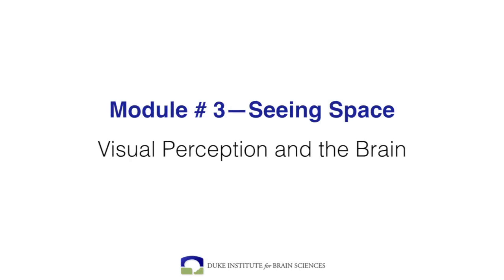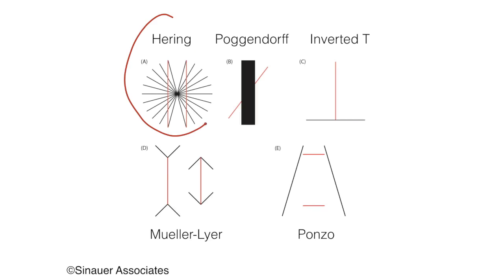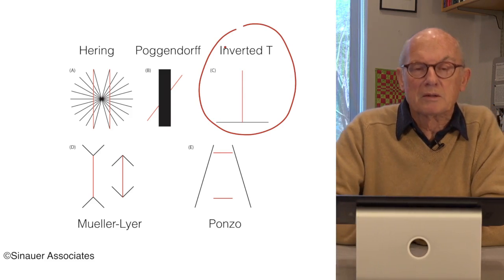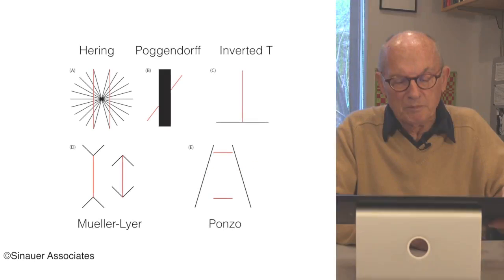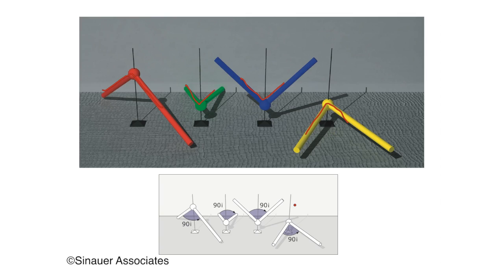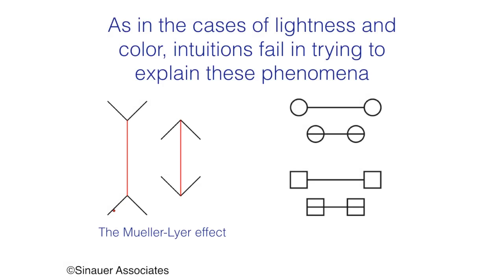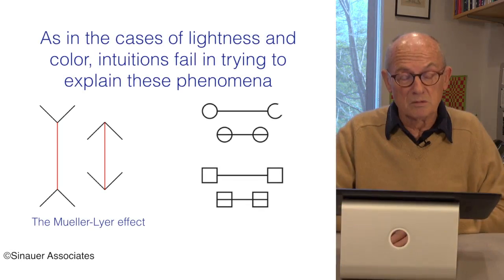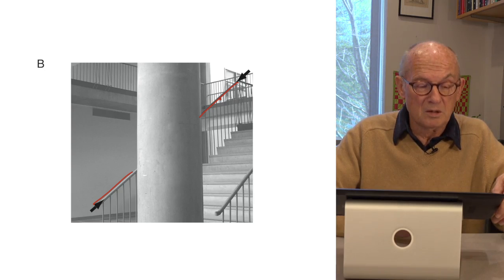Geometrical “Illusions” - Visual Perception and the Brain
Learners will be introduced to the problems that vision faces, using perception as a guide. The course will consider how what we see is generated by the visual system, what the central problem for vision is, and what visual perception indicates about how the brain works. The evidence will be drawn from neuroscience, psychology, the history of vision science and what philosophy has contributed. Although the discussions will be informed by visual system anatomy and physiology, the focus is on perception. We see the physical world in a strange way, and goal is to understand why.

It is such a nice course. The lecturer is so inspiring and 'provocative'. The perception theory was explained in a very novel way.,Very interesting MOOC. The instructor is very knowledgeable in the area and uses interesting examples to explain the content.